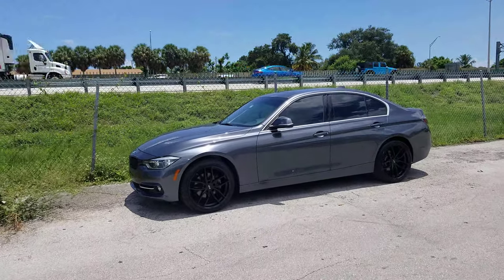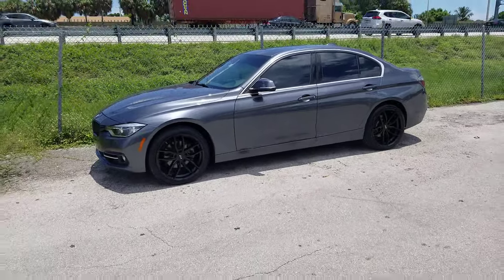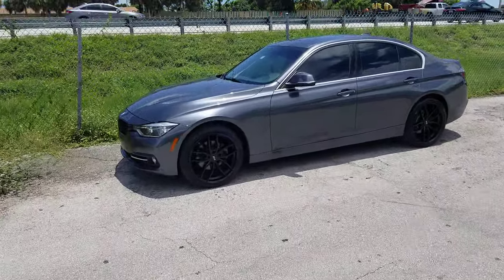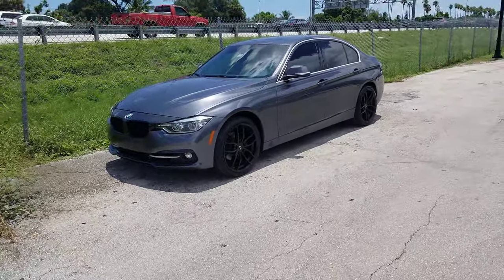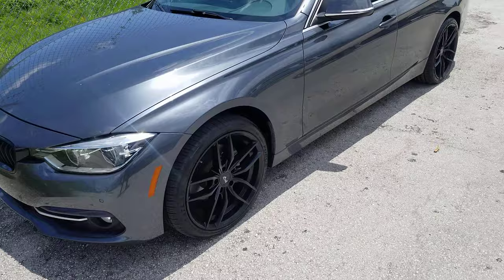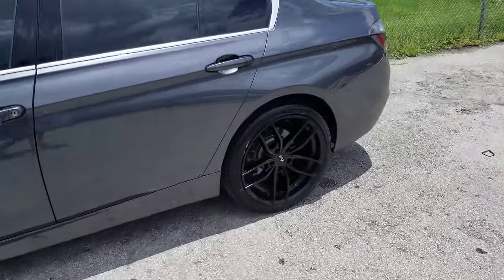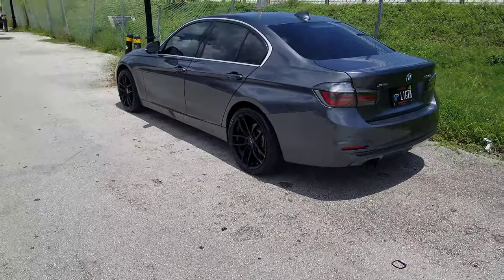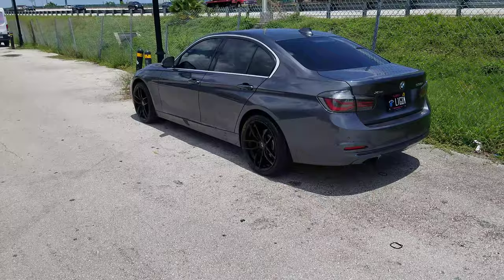877-544-8473 19 Inch Niche Vosso M203 Black Rims BMW 3 Series 4 Series Wheels Concave Staggered Rims